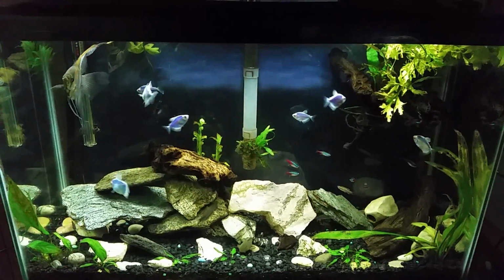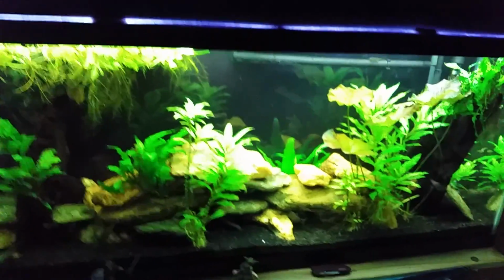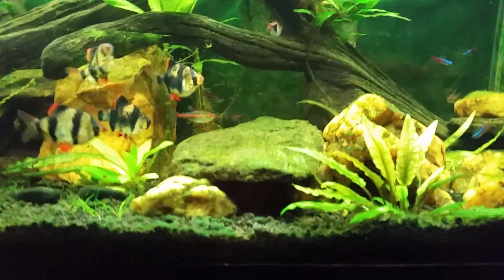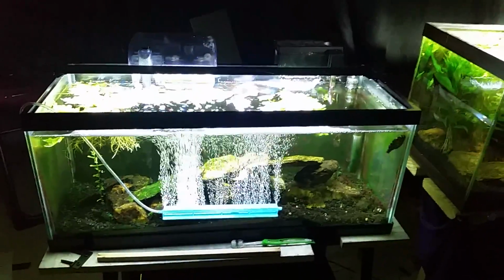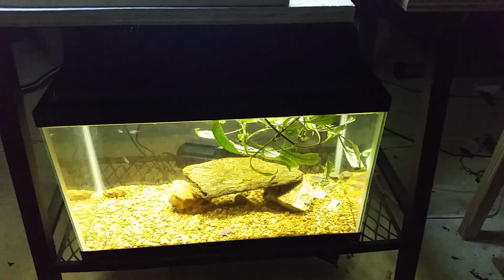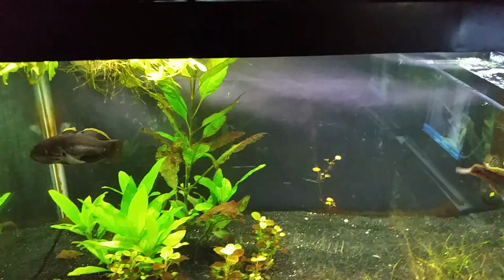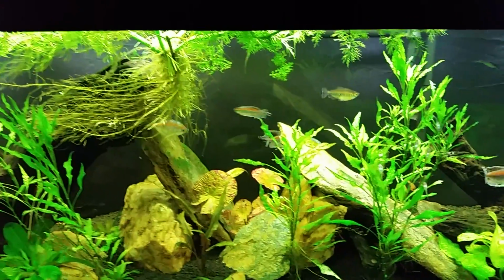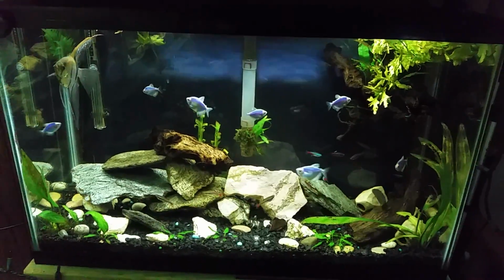"Around the World" Update 5/29/16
Another "Around the World" update on my Fish Room. I have mostly Planted, Freshwater Tanks, but do have a Brackish Water Tank as well.
I currently have 10 tanks in my fish room.